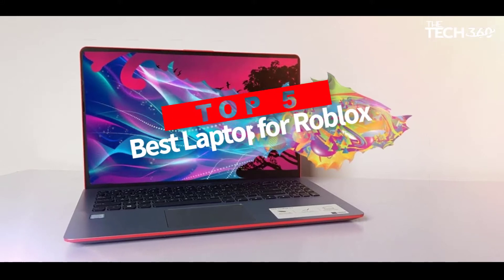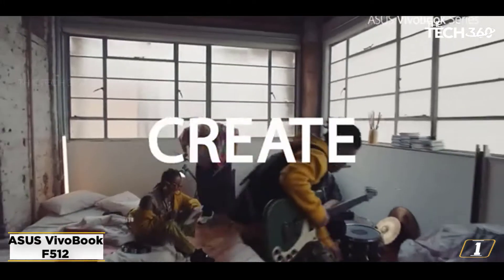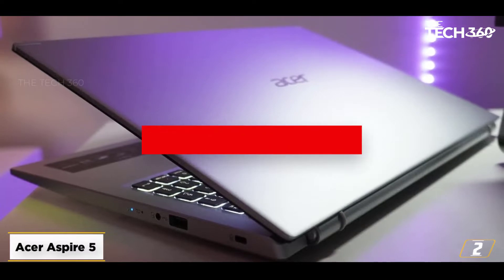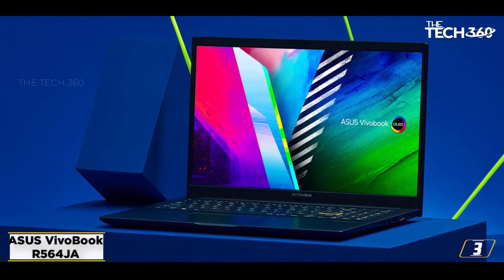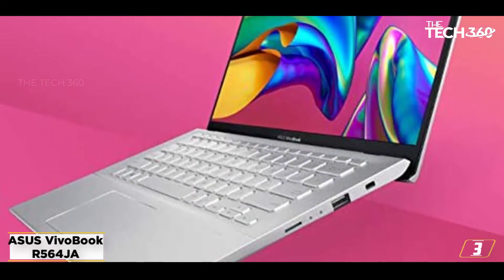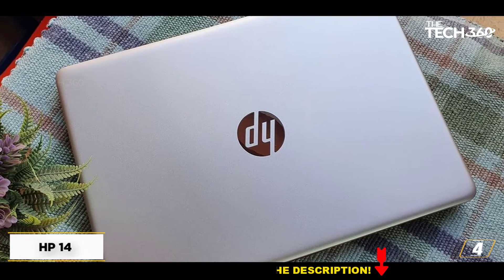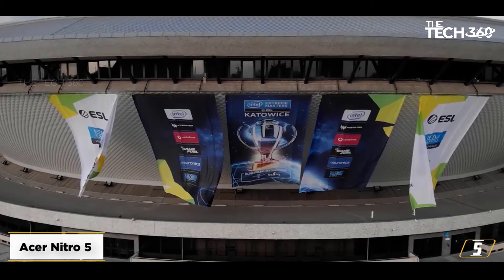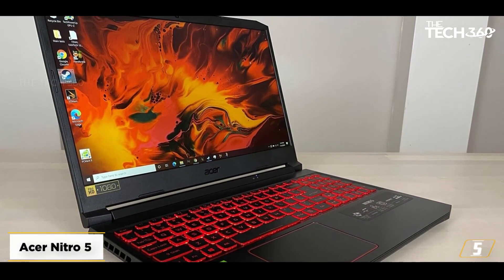TOP 5: Best Laptops for Roblox in 2023 [Smooth Gaming Experience]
The Best Laptops for Roblox in 2023, Best Laptops for Roblox 2023, and Best Laptops for Roblox 2023 are reviewed in detail in this video. I have also covered the Best Laptops for Roblox. So it's a must-watch video for you if you are planning to buy a new Best Laptops for Roblox of any budget.

••• 🛒 Get your product below  🛒 •••

✅ 5. Asua VivoBook F512
✅ 4. Acer Aspire  5
✅ 3. Asus VivoBook R564JA
✅ 2. HP 14